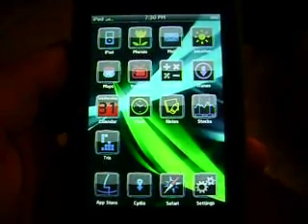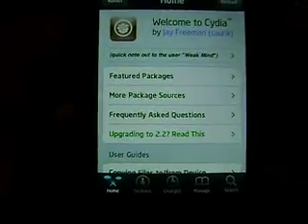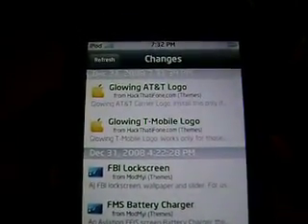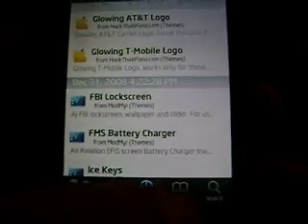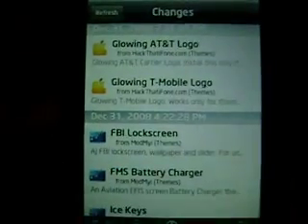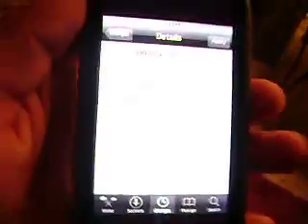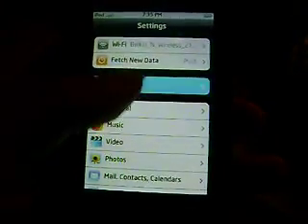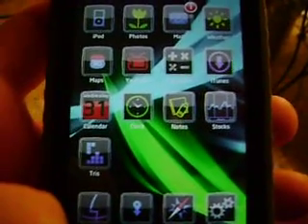Checking Out The New Years Eve Cydia Update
Checking out the new Cydia Update that came out earlier today. If you haven't hit Cydia, go and Update it RIGHT NOW. Smoother & More Stable. Shout out to Saurik.